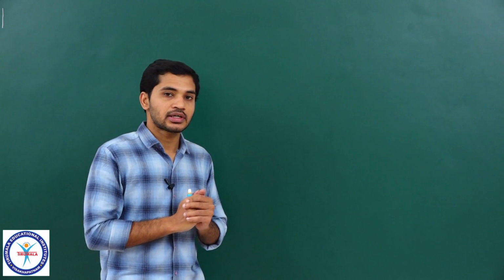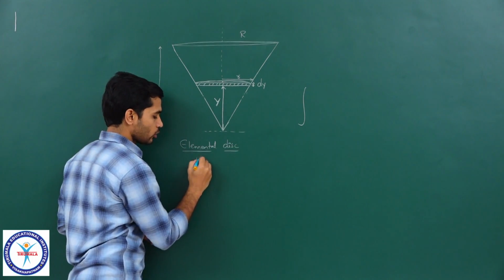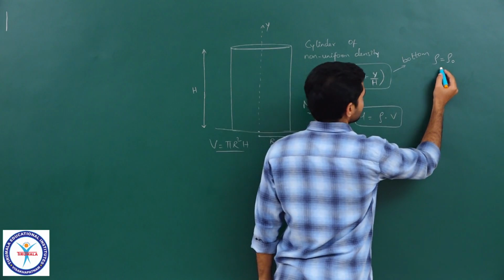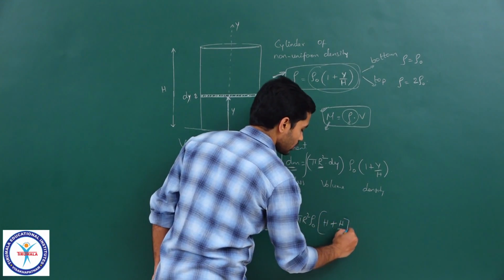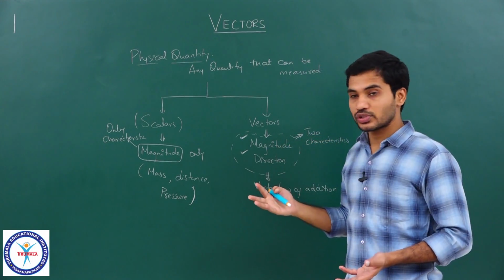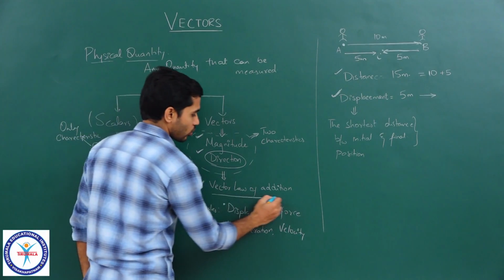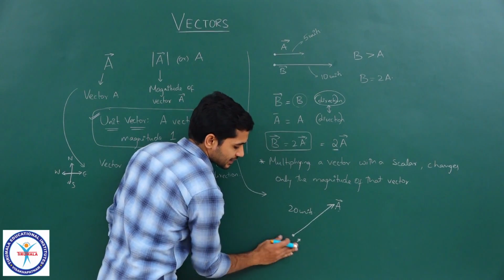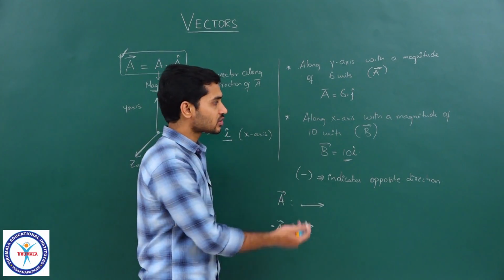Physics 20-22 02/06/20 (Integration, Vectors)